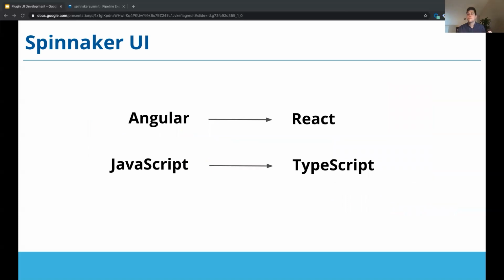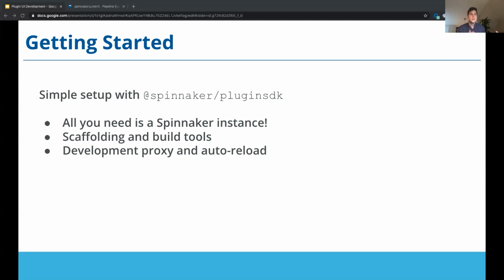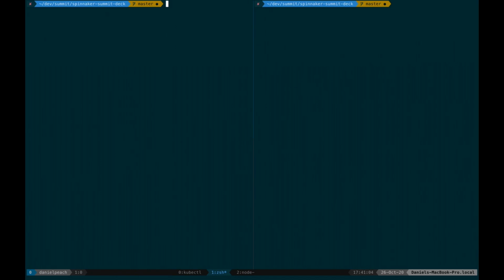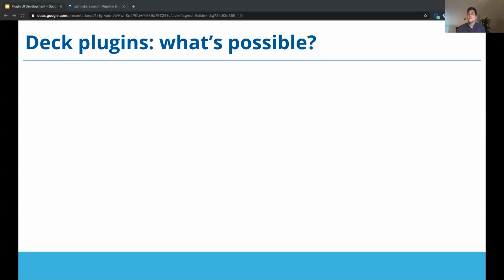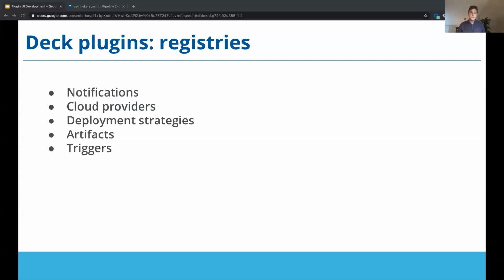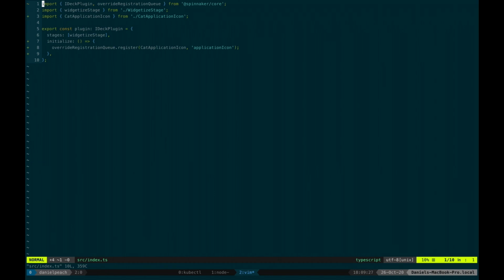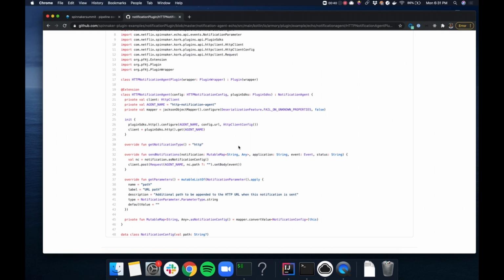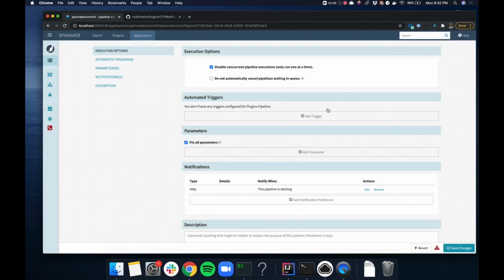UI Plugin Development - Daniel Peach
Want to build a UI plugin for Spinnaker? This talk is for you! We’ll start with the basics: you’ll learn how to use the UI plugin scaffolding tool, set up a development environment, and build a simple UI for a new stage. From there, we’ll veer off course to explore the possible, the dangerous, and the impossible. You’ll learn how to create a UI for a new cloud provider and how to confuse your users by overriding components. For those who hate UIs but still need ‘em, we’ll discuss strategies for those who can’t stomach another line of JavaScript. This talk will include lots of examples and an enthusiastic presenter.